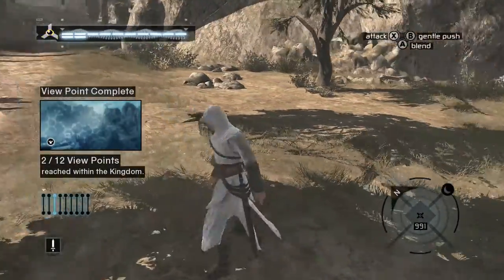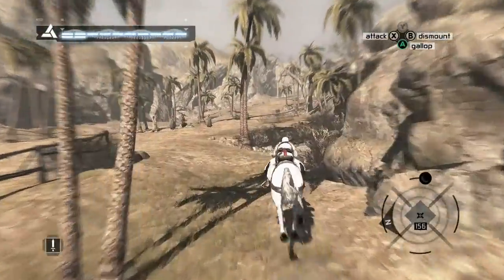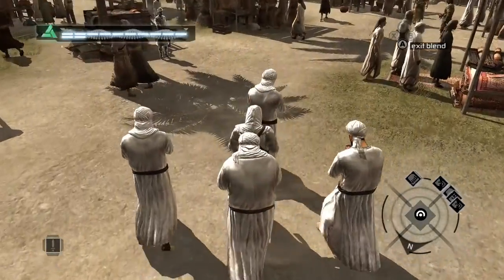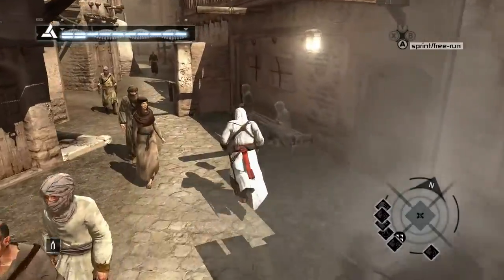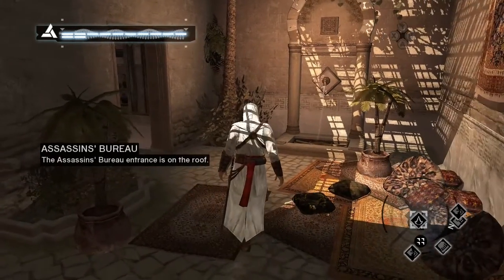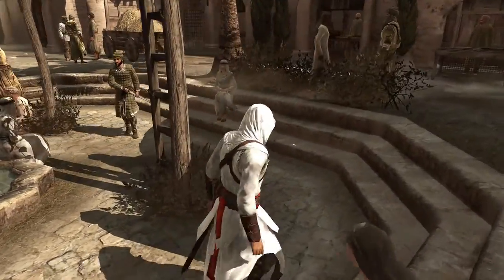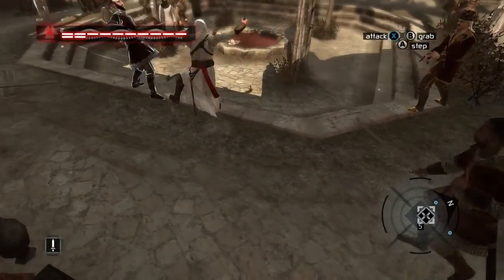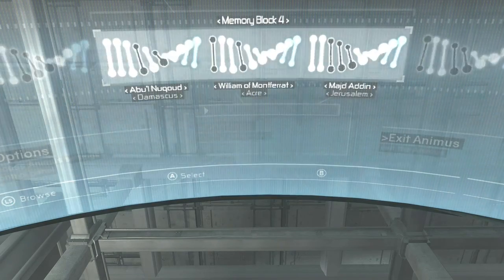Assassin's Creed 1: Episode 2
Now Altair is on his first mission of redemption to gain back his position in the Assassin Brotherhood, let's just hope there won't be any trouble with some of the pick pocket missions. The First four episodes may take a bit since we must travel towards each of the three areas for the first time. This game can be considered a classic, but the controls can be a little hit or miss at a couple of times.

My name is David X, But you can call me Max. I'm a Werehog with the ability to run fast like Sonic, use powers like Shadow, have psychokinesis like Silver, stretch my arms and three tails to perform other kinds of attacks, and also the Prince of all the Black arms (Only for those black arm members that want nothing but peace and freedom). Please give me some respect as I have had a very rough life growing up. I can some times take a few things, or comments a bit seriously, so be careful when giving a comment or two. I'm Usually very busy which hints on why the process of my schedule for uploading videos is mixed up a little. I also has a discord server that you can explore to become a member of my new team “Phantoms of Freedom"

Don't Forget to leave a like and a comment if you enjoyed this video, And don't forget to Devour the Subscribe button if you want to see more, Check me out on other social media that I have here,

Stay safe Members of the Black Arms Society, and Farewell!